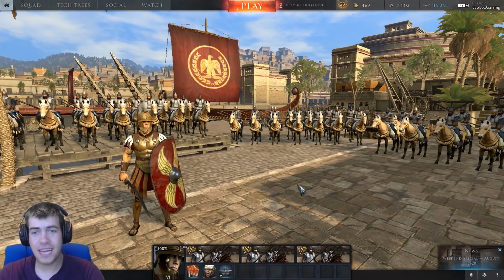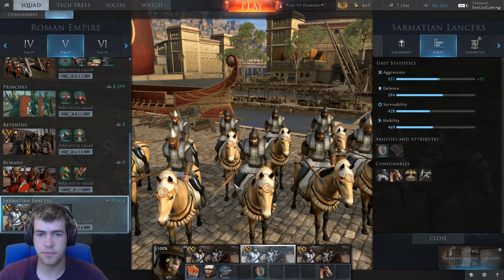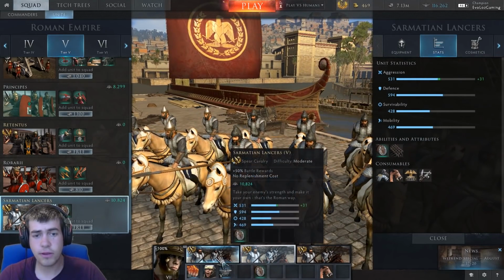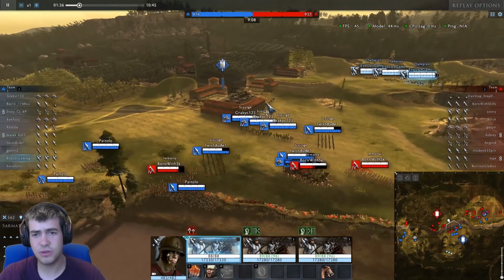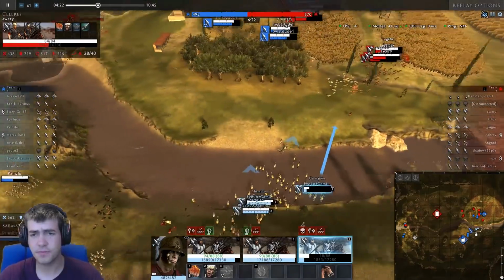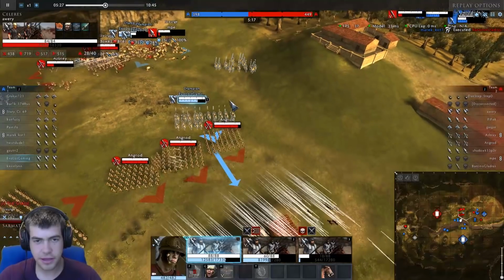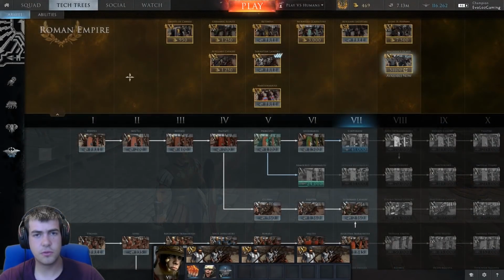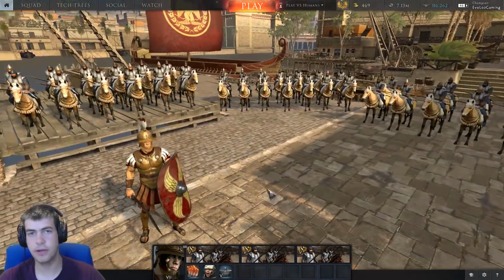Total War ARENA - Tier 5 Sarmatian Lancers Roman Cavalry - Premium Unit Review!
So we are back with another episode of Total War Arena and this time we are taking a look at the tier 5 Roman Premium Cavalry the Sarmatian Lancers! These guys are truly a great tier 5 Cavalry unit, they are effectively a form of greek cavalry but used in the Roman Tech tree :-D